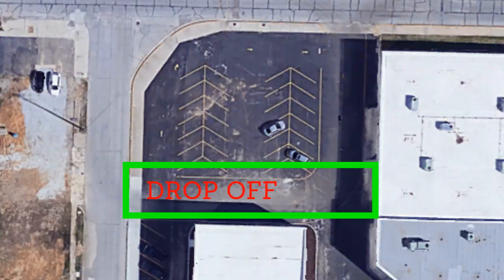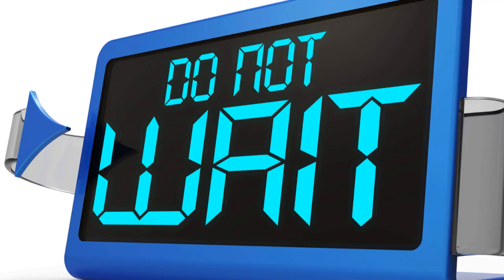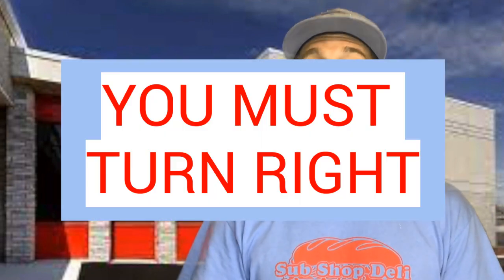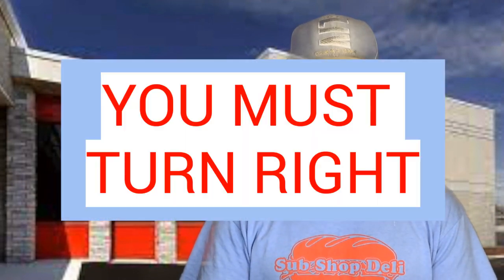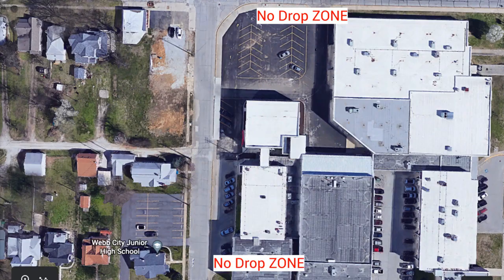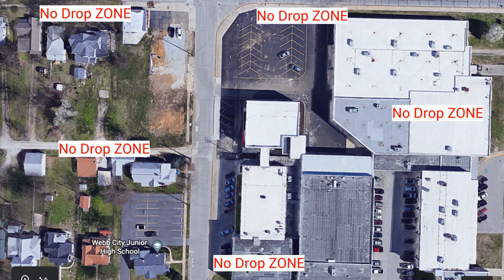WCJH Drop Off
This video is an instructional video for individuals who will be dropping their student(s) off at Webb City Junior High. Enjoy.